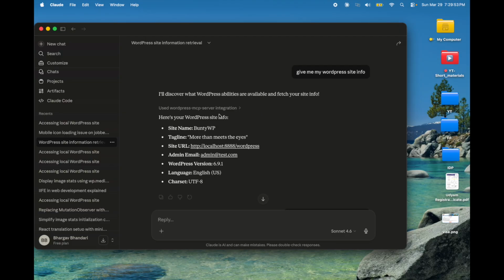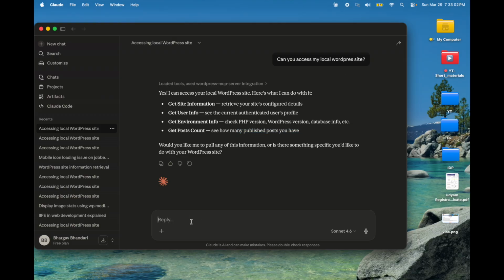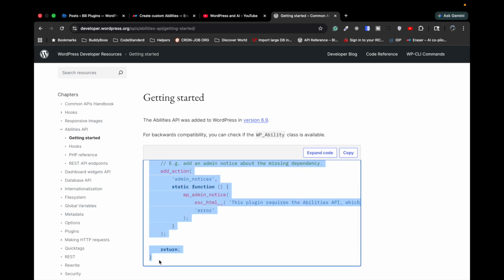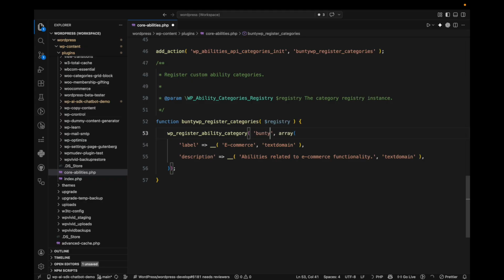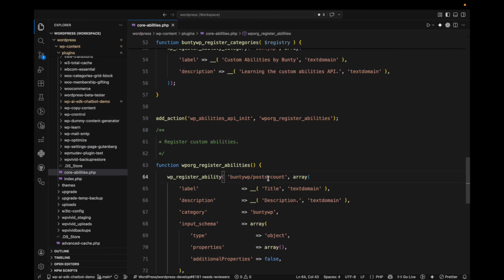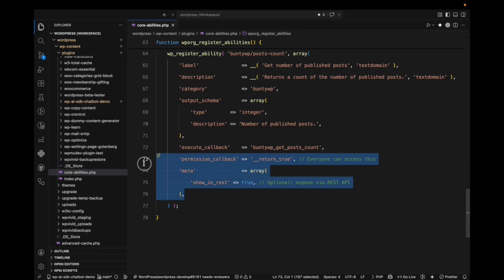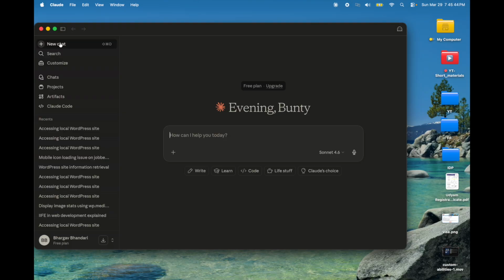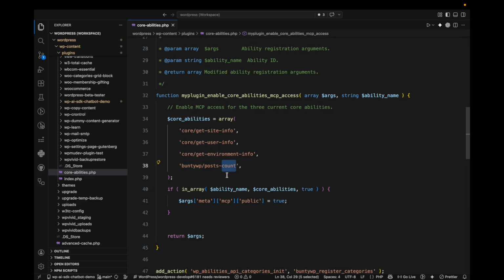Why WordPress Needs Abilities API (Complete Guide)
In this video, I take a deep dive into the WordPress Abilities API - explaining why it is needed, what problem it solves, and how to create your own implementation.

I cover the core concept behind abilities, how they fit into modern WordPress and AI workflows, and a practical approach to building and using them in real projects.

If you're a WordPress developer exploring AI integrations, automation, or structured capabilities, this video will give you a solid understanding of how the Abilities API works.